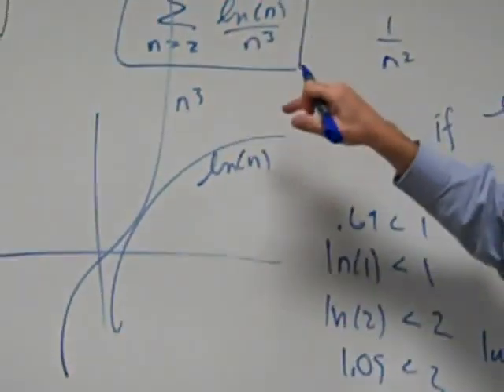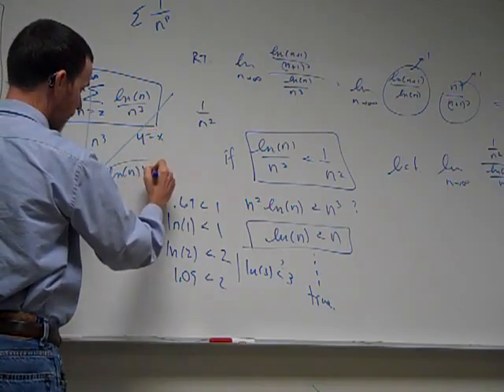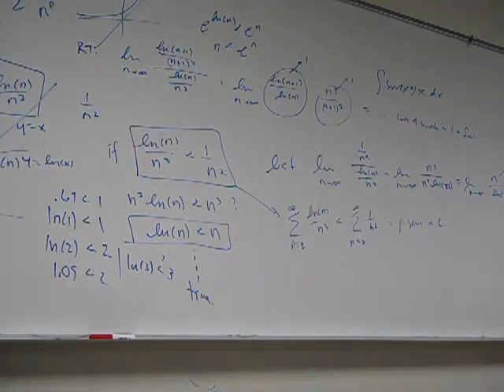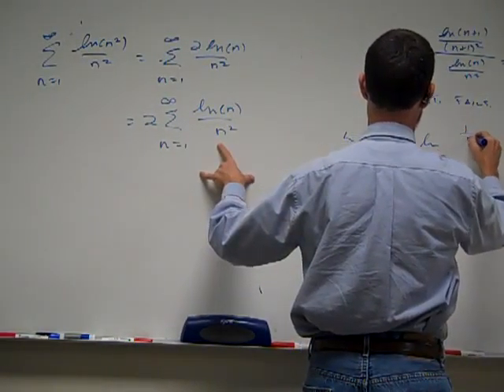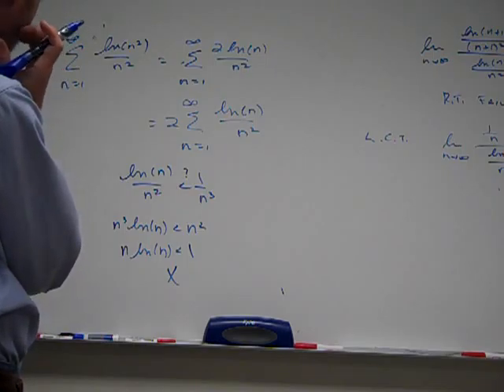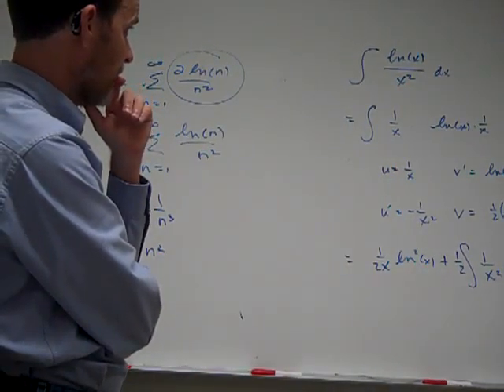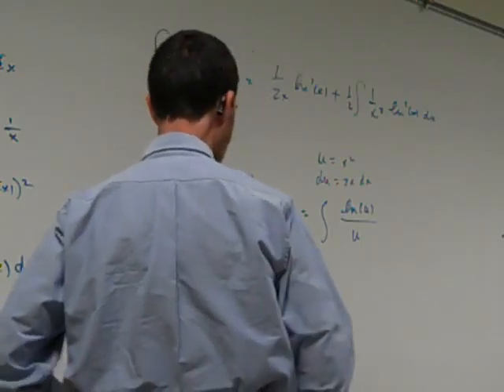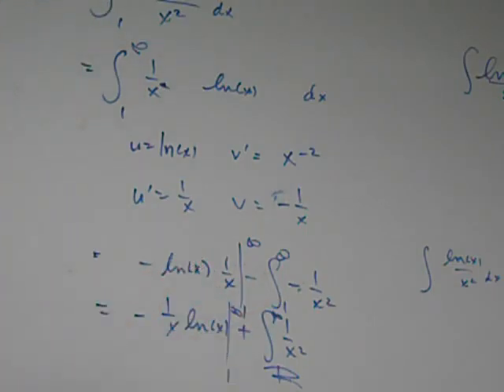4-11-12 Teds cal 2